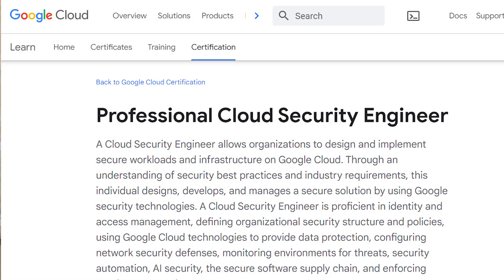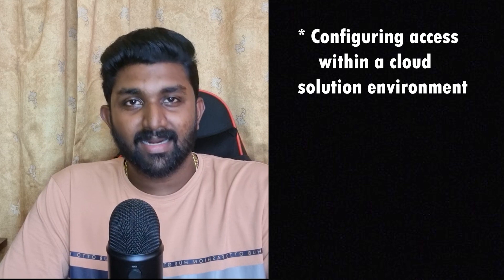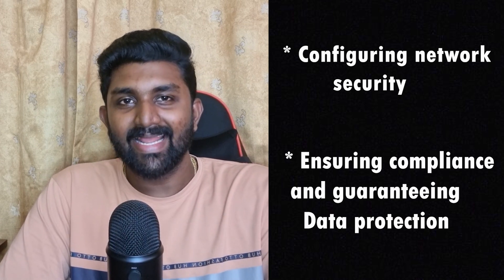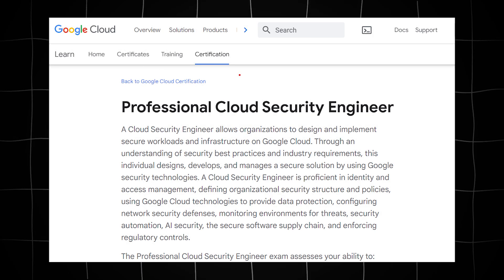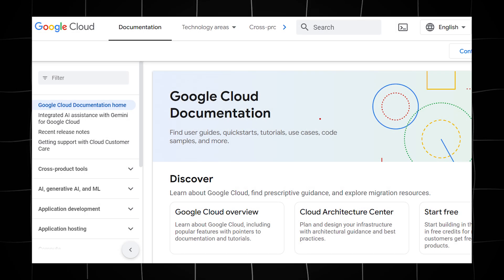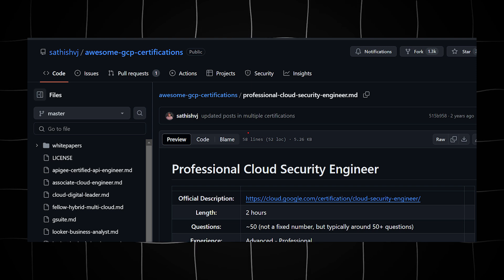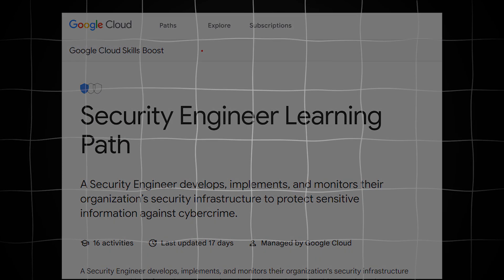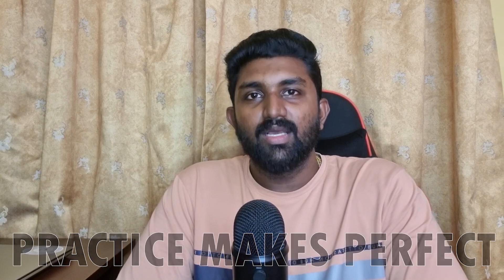Google Cloud Professional Security Engineer Exam: Pass on the First Try!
In this video, I share my experience passing the Google Cloud Professional Security Engineer exam, the study resources I used, strategies, and tips to crack the exam. The GCP Security Engineer exam is challenging, but it is definitely achievable with proper preparation.

I will cover the following topics in this video:
- My exam experience: What to expect on the exam, how to manage your time, and how to deal with nerves.
- Study resources: The best books, courses, and online resources to prepare for the GCP Security Engineer exam.
- Strategies: How to approach the different types of questions on the exam and how to use your time effectively.
- Tips: Common mistakes to avoid and how to stay focused during the exam.

I highly recommend watching this video if you are preparing for the Google Cloud Professional Security Engineer exam. I hope it helps you to become a GCP Security engineer!